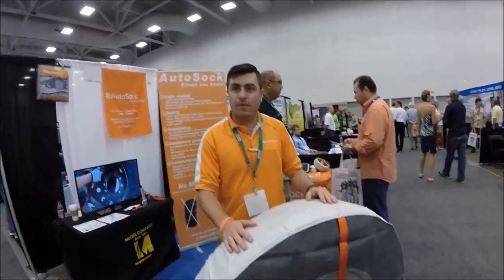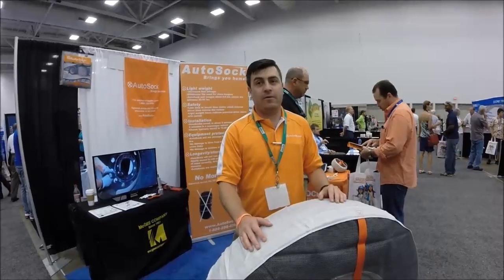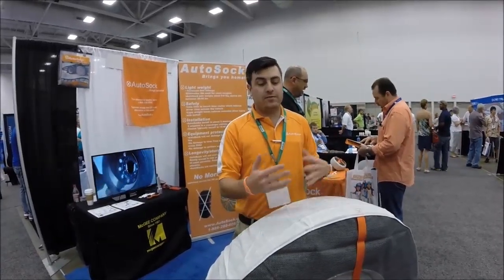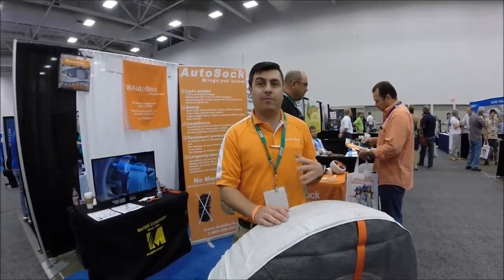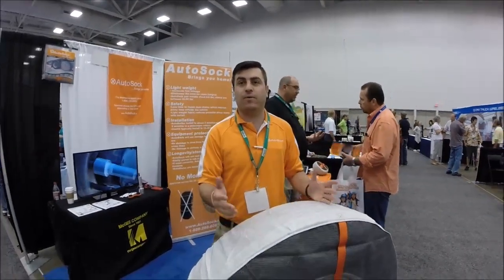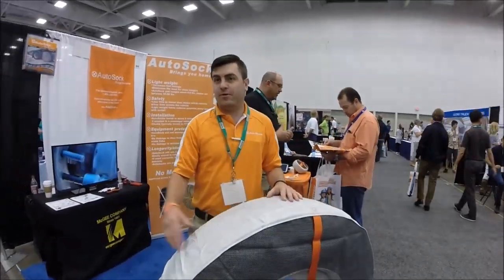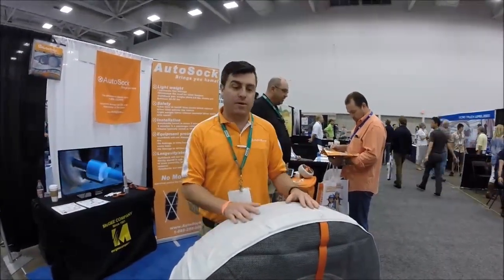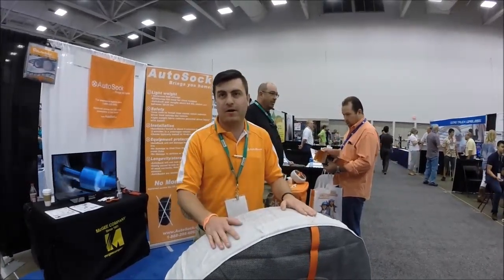Autosock & Great American Truck Show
Follow me On Other Channel

Cameras I Use: Canon G12 & GoPro Hero3

I drive a 2015 Kenworth T680 & I work for Celadon Canada

You Can Send Fan Mail To:
Jerry Ott
Orleans, ON
K1C-7H4
Canada